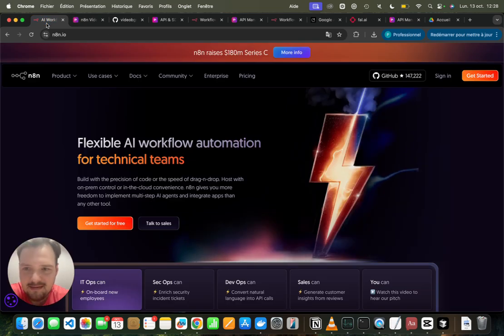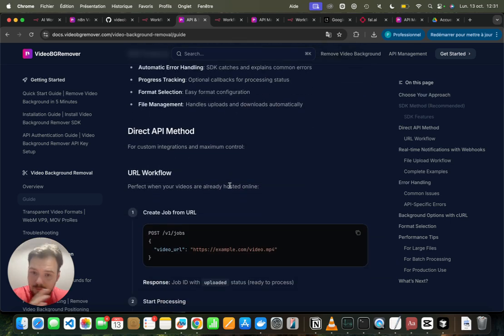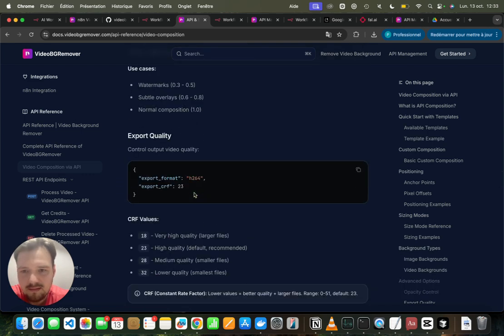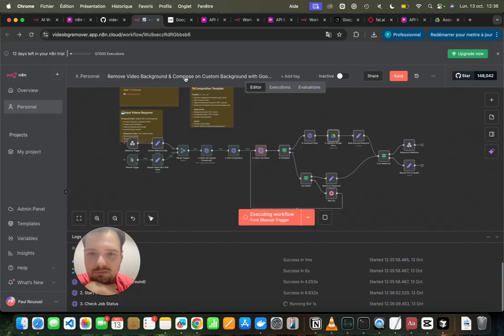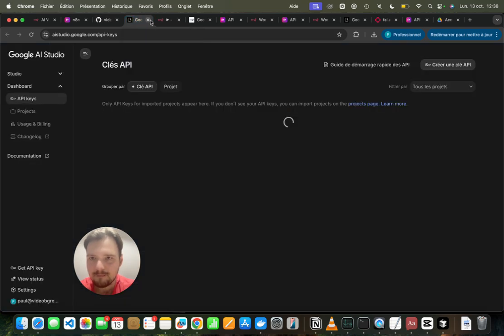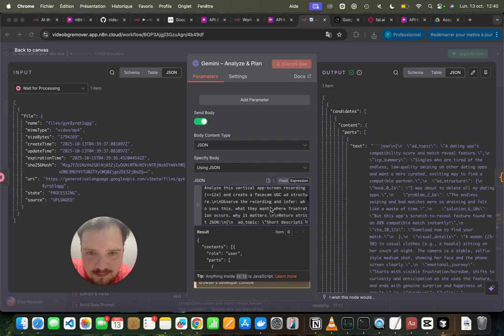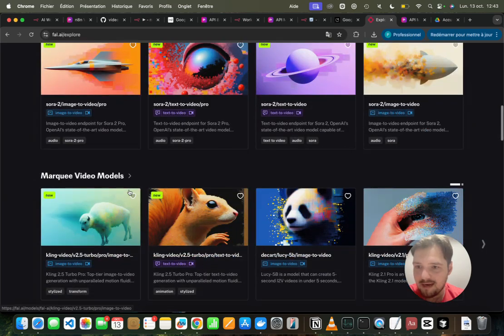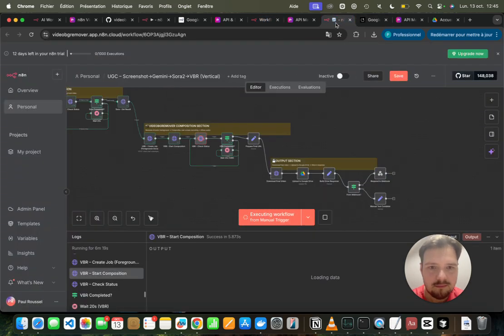Mastering Video Background Removal and AI UGC Ads with n8n 🎥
In this video, I demonstrate how to use VideoBGRemover with n8n, showcasing two amazing templates for video composition and AI UGC ads from screen recordings. I explain the workflow automation capabilities of n8n and how to utilize the VideoBGRemover API for background removal. I guide you through the process of setting up your environment, including obtaining API keys and connecting to Google Drive. You’ll also learn how to access and customize the templates available on GitHub. Make sure you have your API keys ready to trigger the workflows effectively.